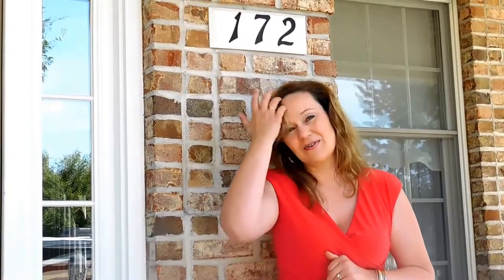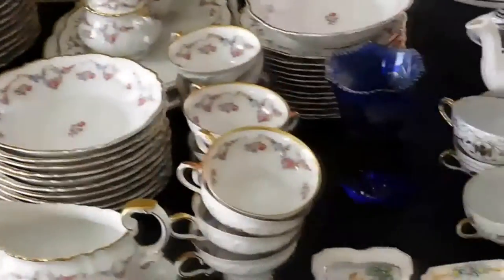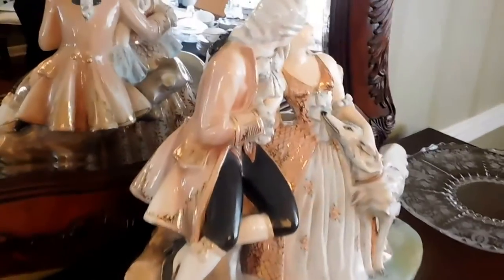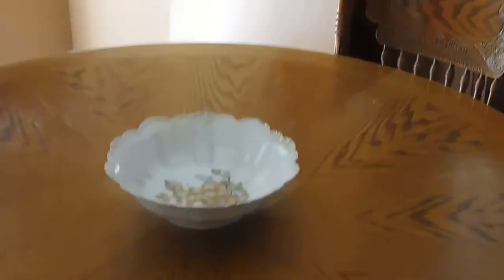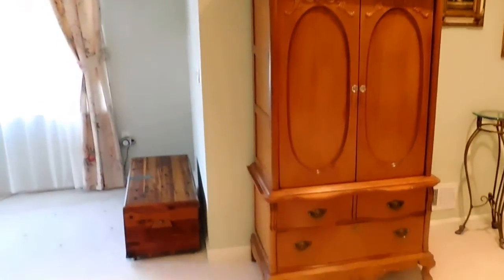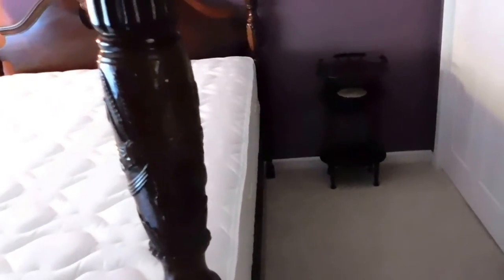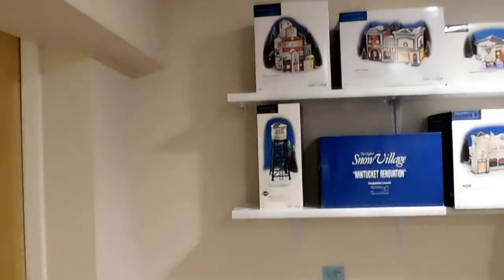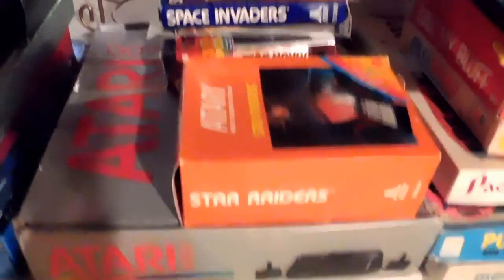Renaisance Estate Sale Presents 172 Benjamin Street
Sale includes (2) Howard Miller grandfather clocks, large comfy sectional, office furniture, (3) piece dining room for (8) with table, chairs, china cabinet and buffet with mirror. Family room offers large microfiber sectional with (4) reclining seats and matching recliner as well as lift top coffee table and glider. Additionally, we have (4) bedroom sets, (2) queen size and (2) daybeds.  Sale includes antique violin, large entertainment unit with flat screen TV, dressers, office furniture, leather studded chair,  fireplace, outdoor fountains, Patio set for (8) with leaf, secretary, faux flowers, EXTENSIVE Department  56 Christmas décor, several sets of china and tea sets, glassware, basement and more. Details and more pictures as the sale approaches